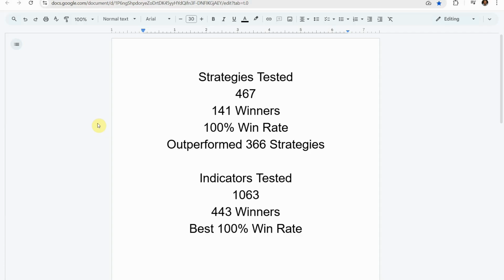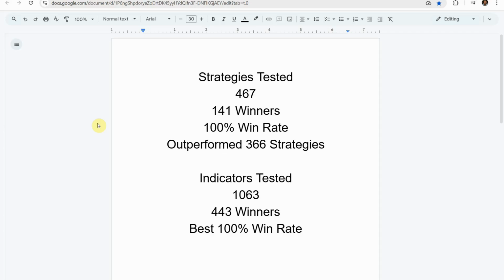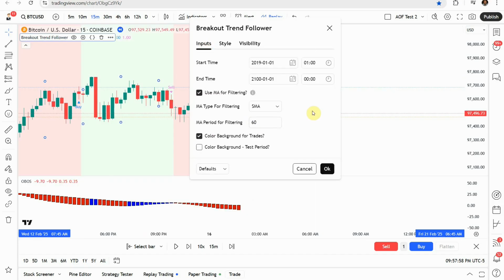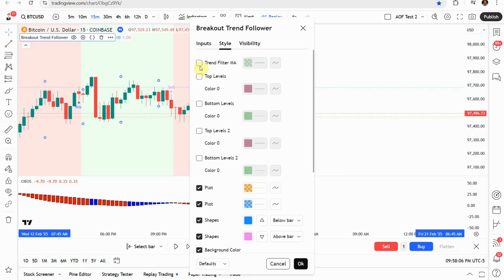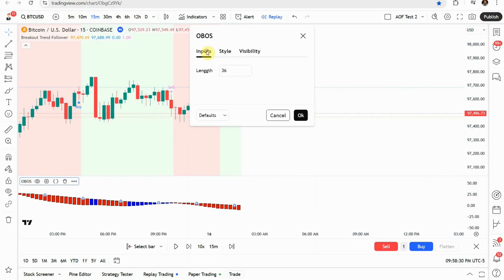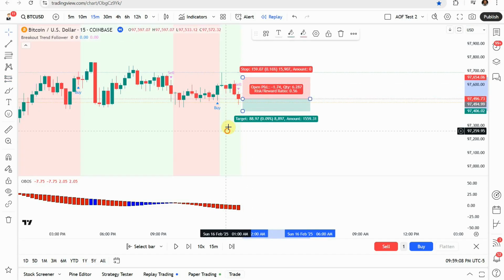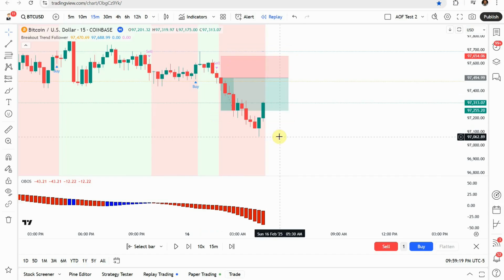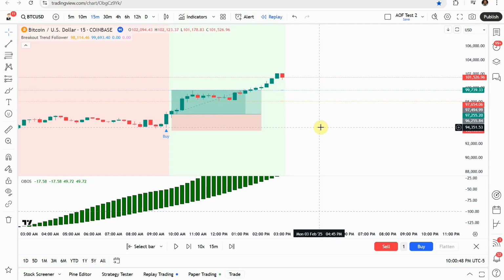Can you FIND Your NEXT Big Trade with THIS Breakout Trend Follower!